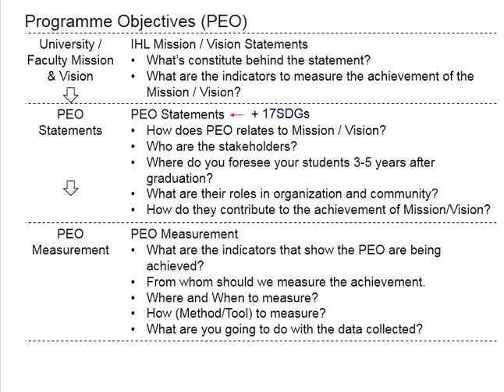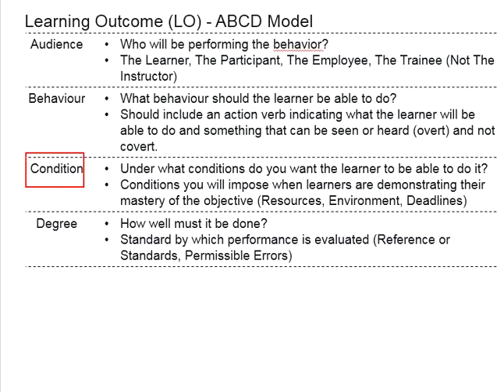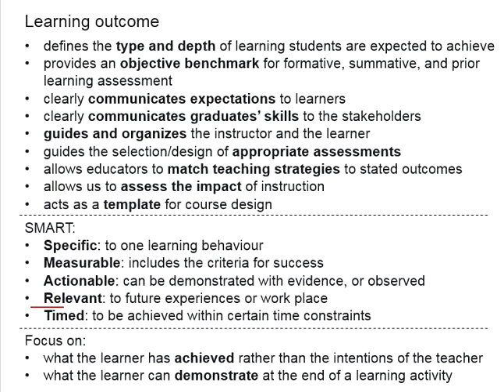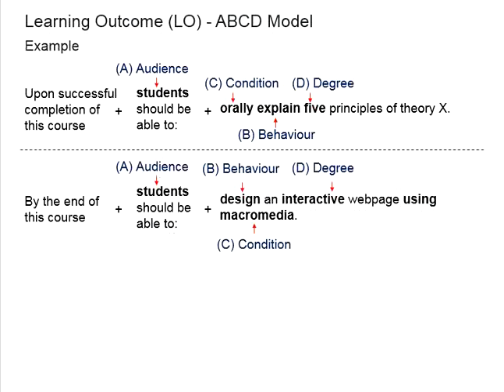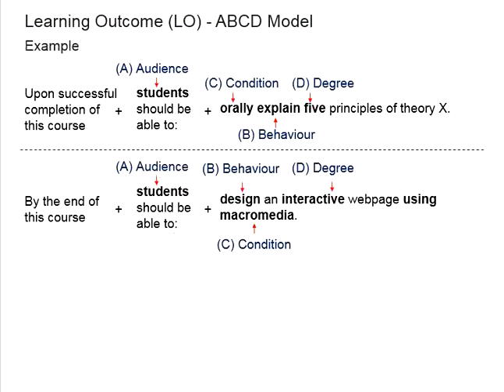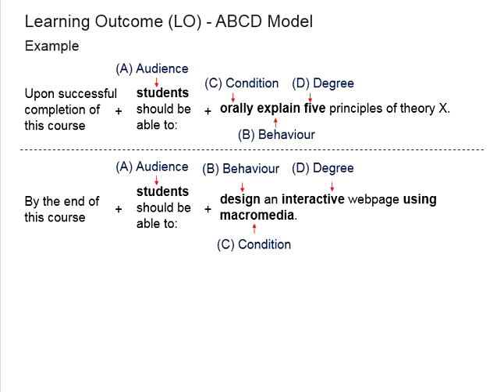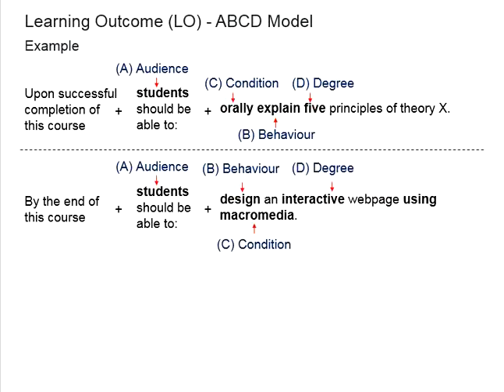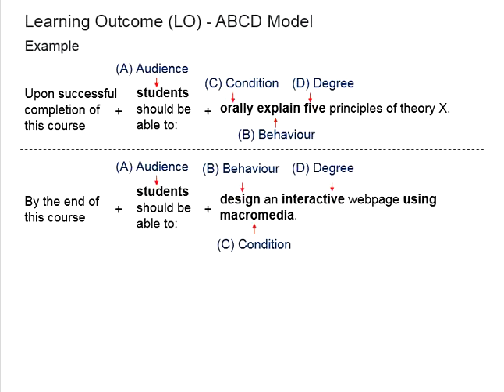1.10 Constructing learning outcomes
How to construct learning outcomes.